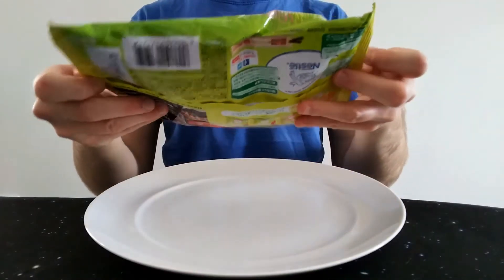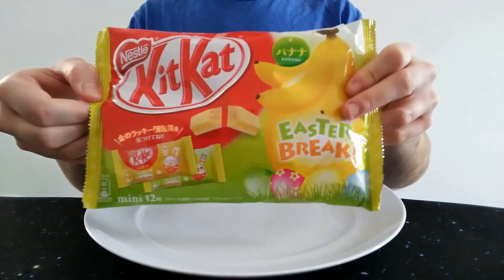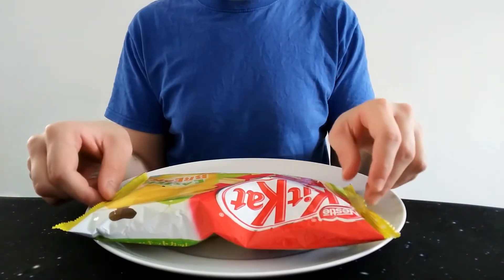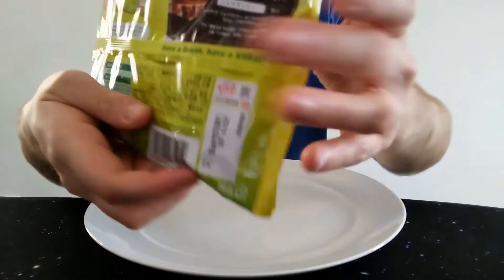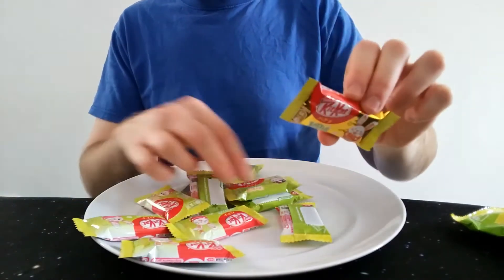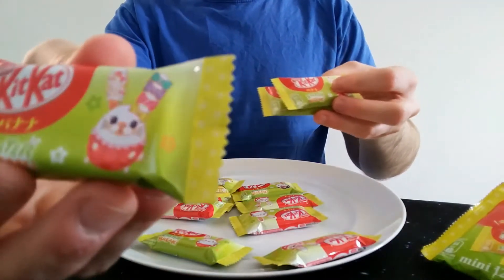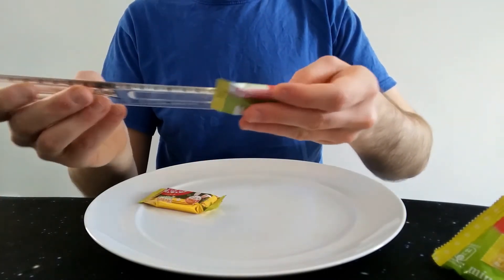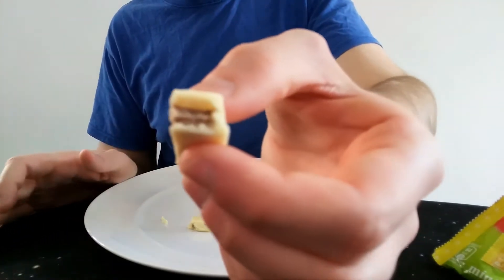Banana KitKat Review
Banana and Chocolate, a combination rarely seen, yet surely one that would be amazing?! Well, KitKats from Japan have attempted to address this issue...so does it work?! Watch to find out!